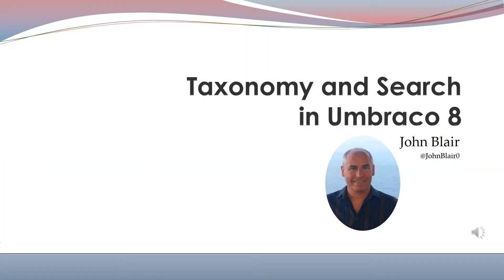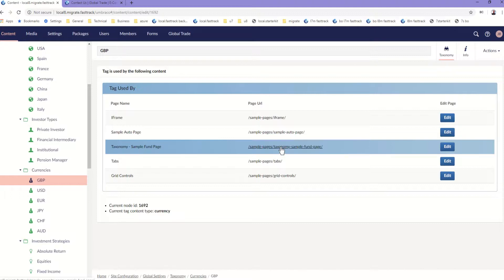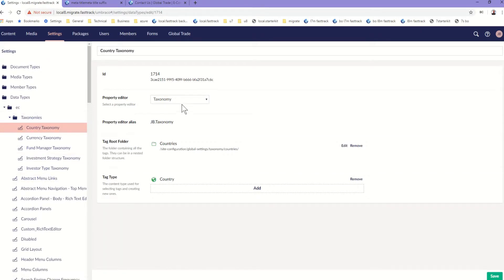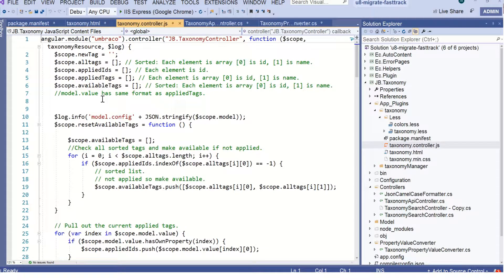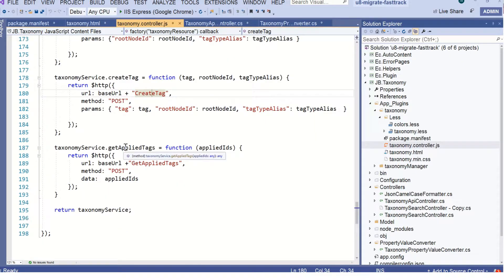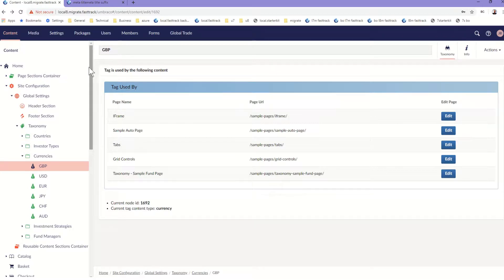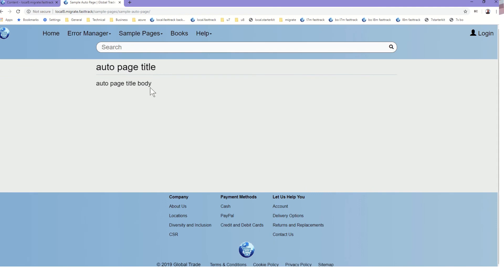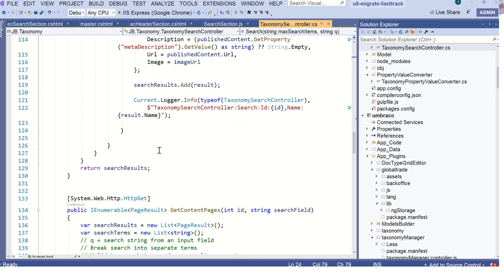Taxonomy and Search in Umbraco 8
Defines a Taxonomy Data Type (Property Editor and Property Value Converter), and then defines 5 taxonomies which are assigned to a Composition Data Type which is assigned to a Content Page document type. Search is then configured to operate against those taxonomies. Finally a Taxonomy Manager Content App is defined to show all the content pages that use any taxonomy tag value.